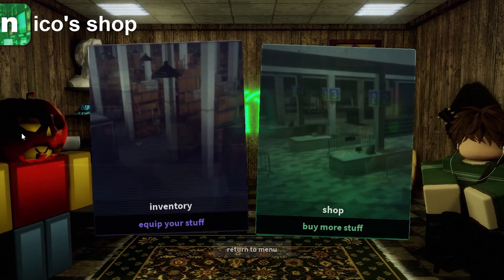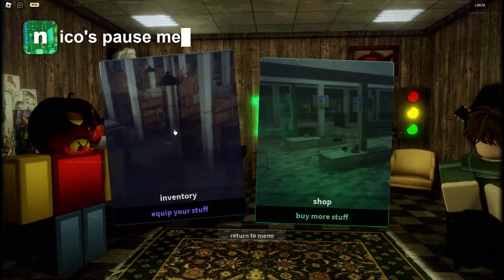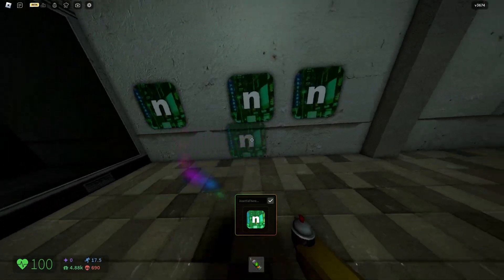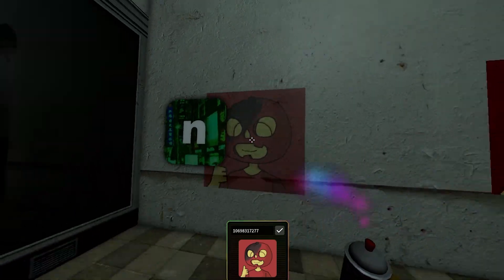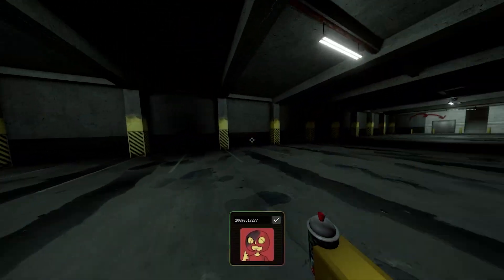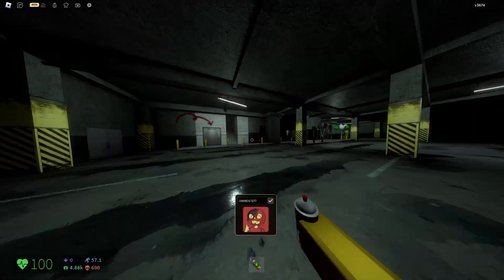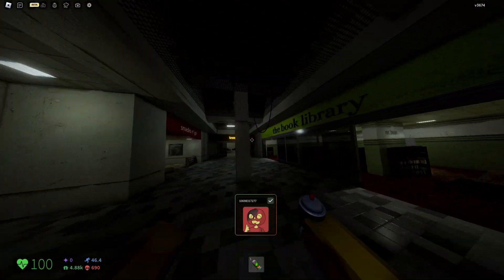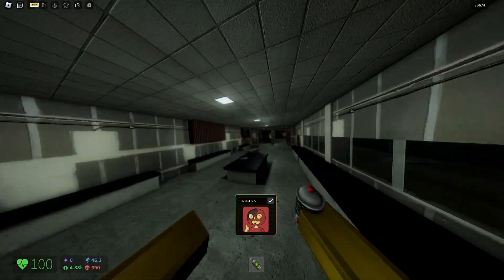NEW SPRAY CAN GAMEPASS IN NICO'S NEXTBOTS! (REVIEW)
So there is a NEW SPRAYCAN GAMEPASS inside of nico's nextbots and today I review and SHOWCASE IT!
What are your thoughts on this gamepass? Let me know!